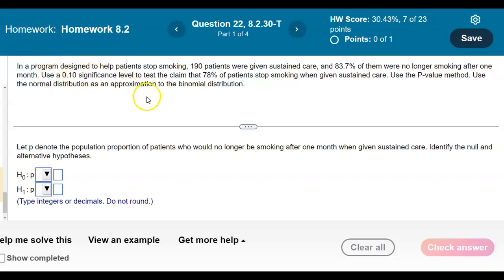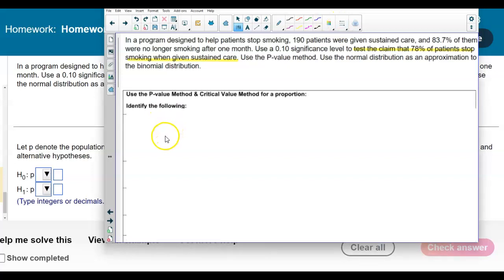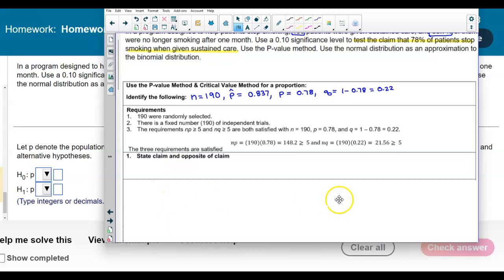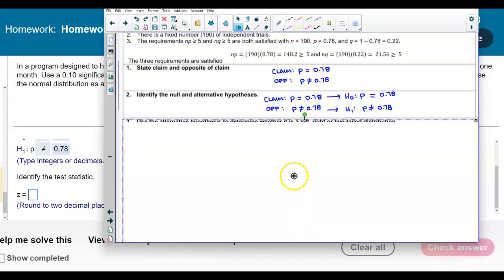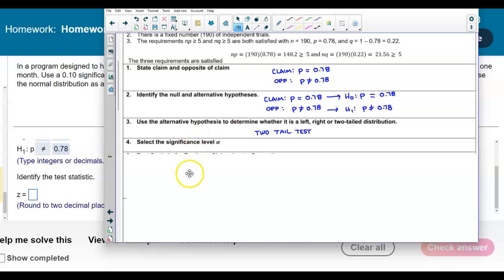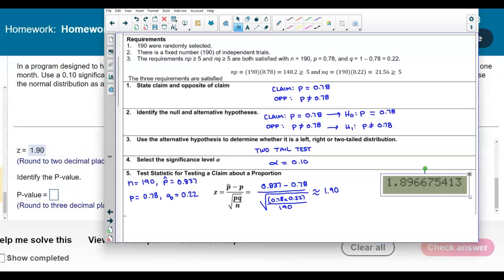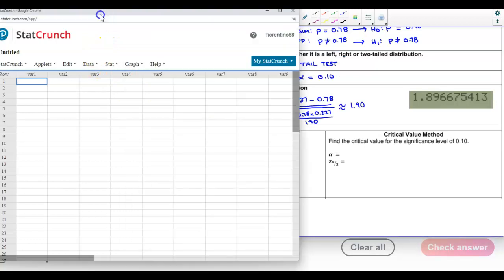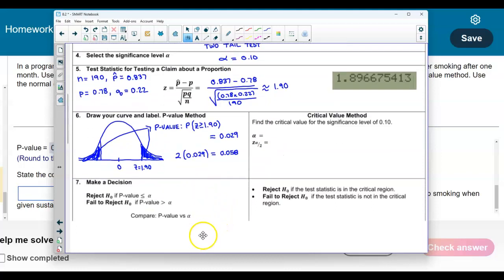Math 14 8.2.30-T Identify the null hypothesis, alternative hypothesis, test statistic,